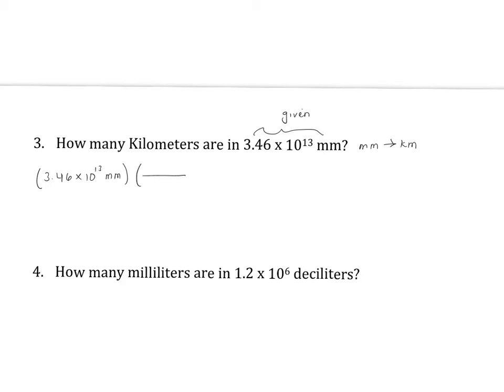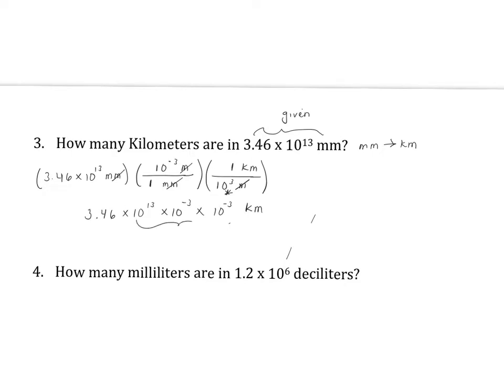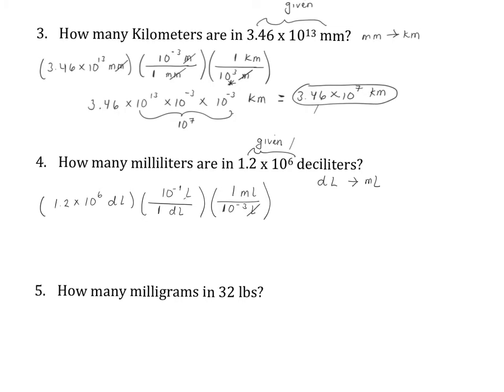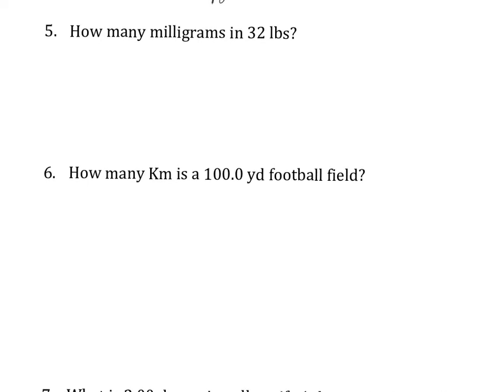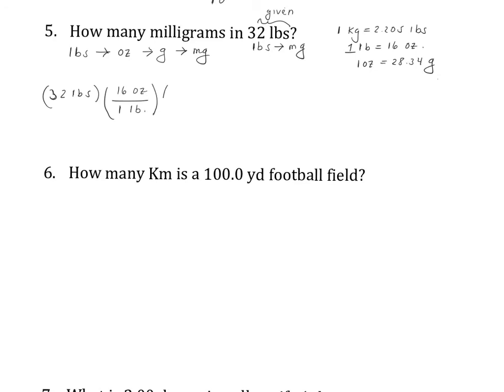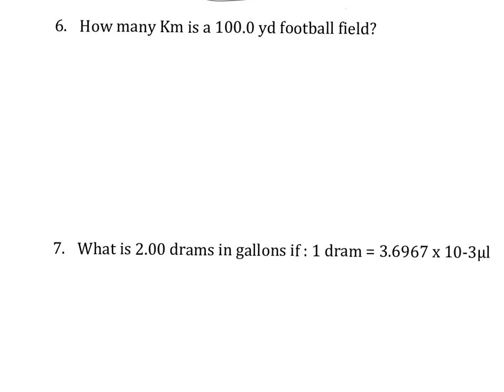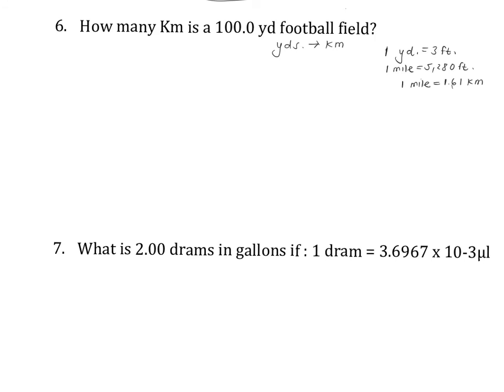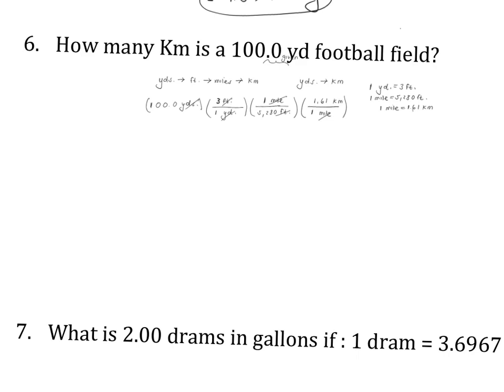English to Metric Conversions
This video provides two examples of English to Metric Conversions.